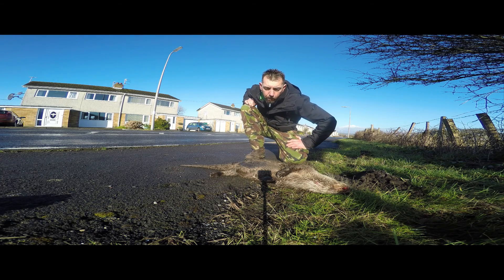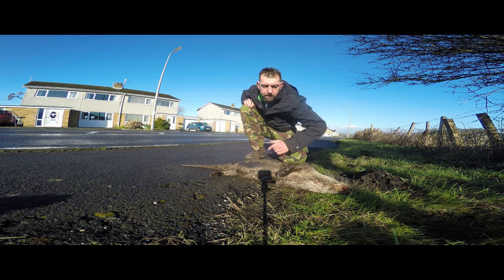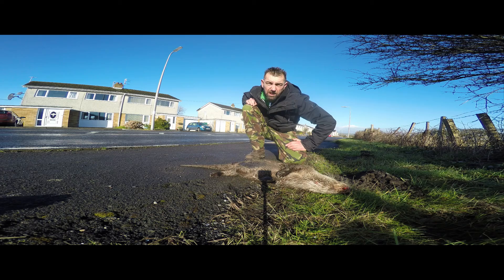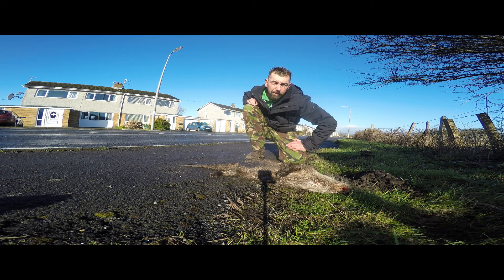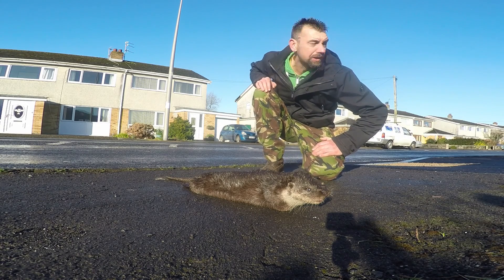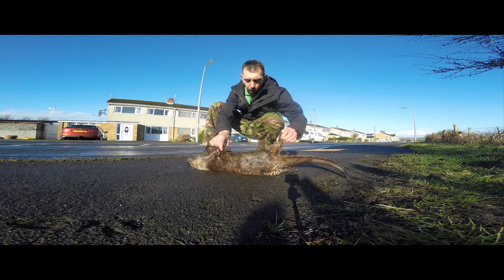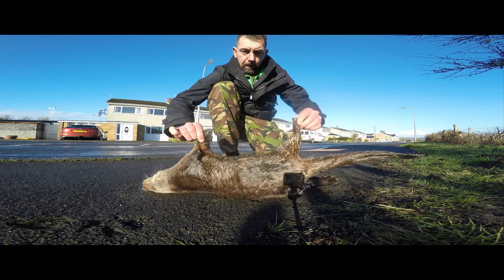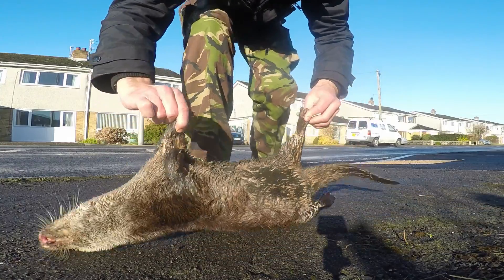Dead Otter Pembrey Carmarthenshire 23/02/2016 female ‪#‎UKWildOtterTrust‬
‪#‎Otter‬ ‪#‎Pembrey‬ A484 ‪#‎Carmarthenshire‬ ‪#‎UKWildOtterTrust‬ Darren Harries ‪#‎UKWildOtterTrust‬